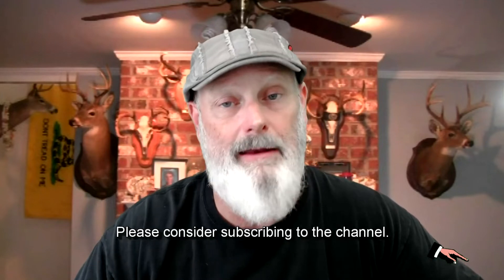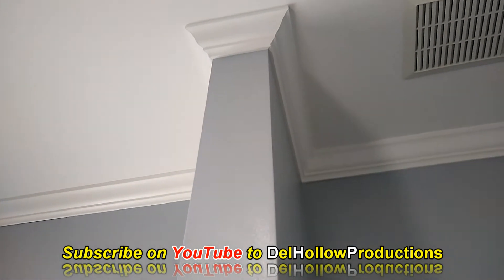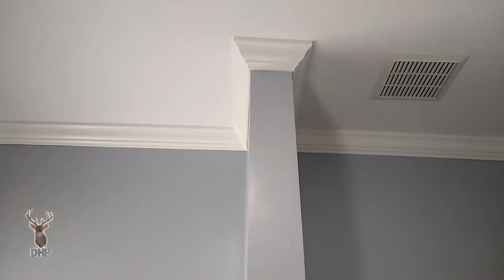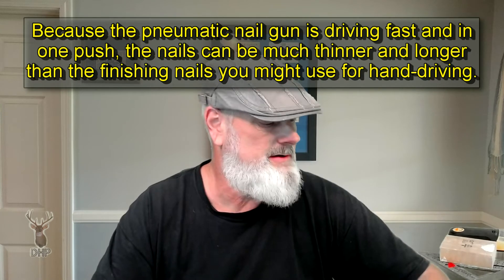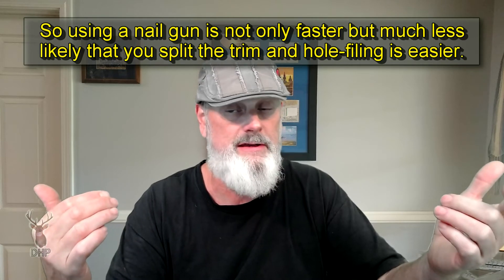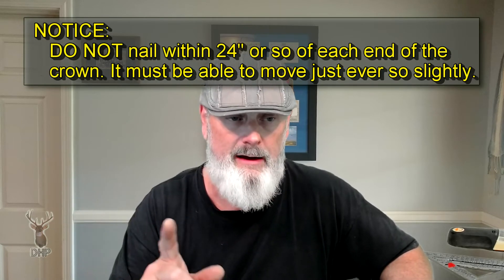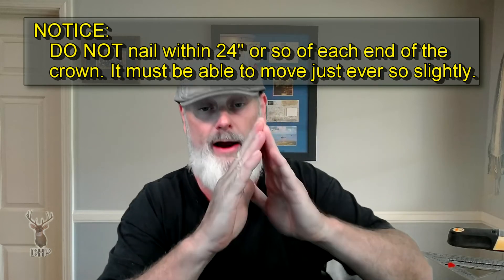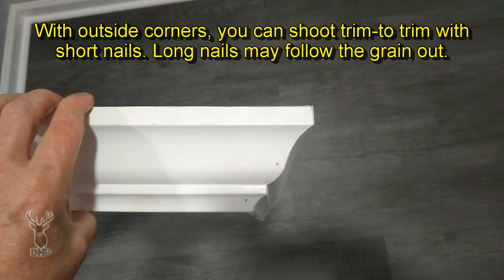S12aE17 - Tips on Putting up Crown Moulding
Does crown give you fits? There are tonnes of videos on how to di it but here are some tips that might help. The video is free and there is a sample shown.